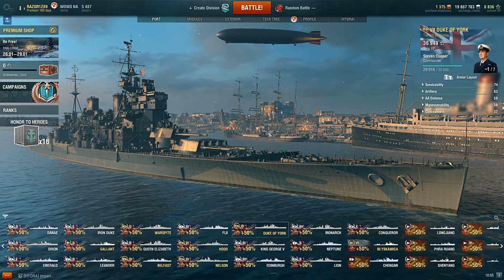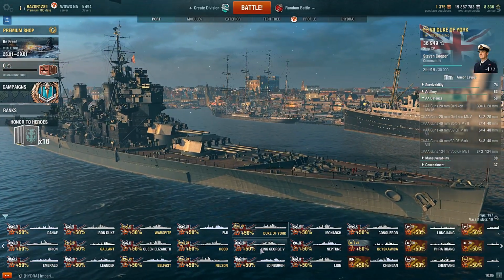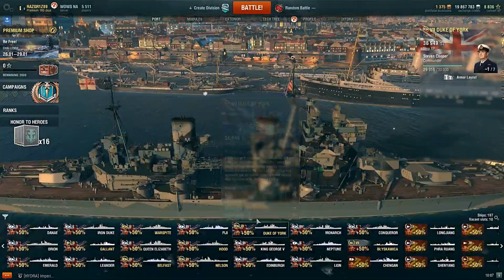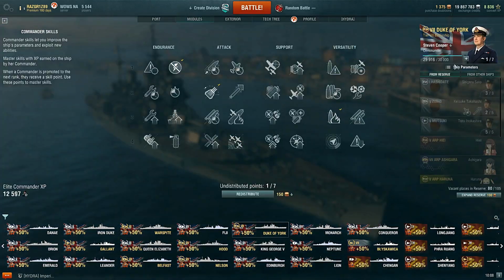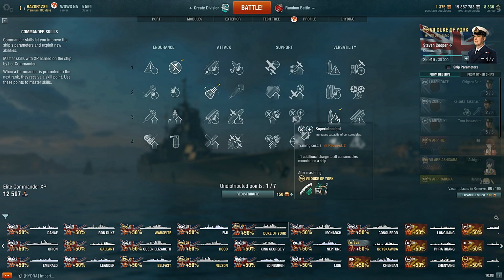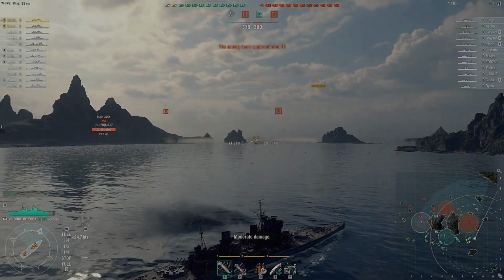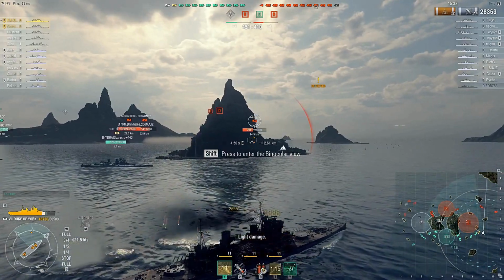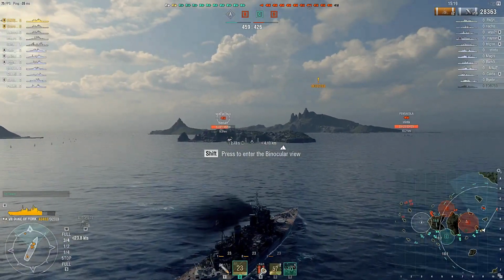World Of Warships - Premium Spotlight Battleship Duke of York